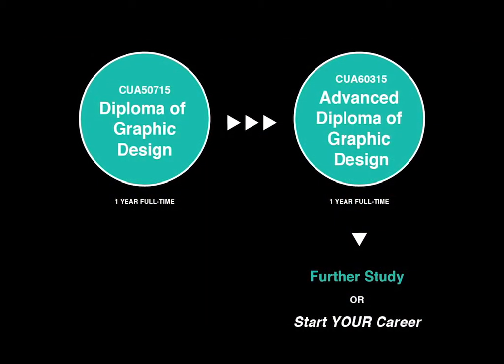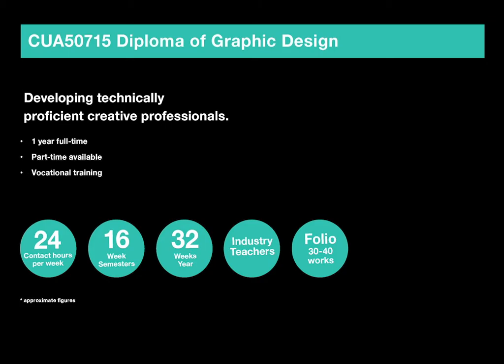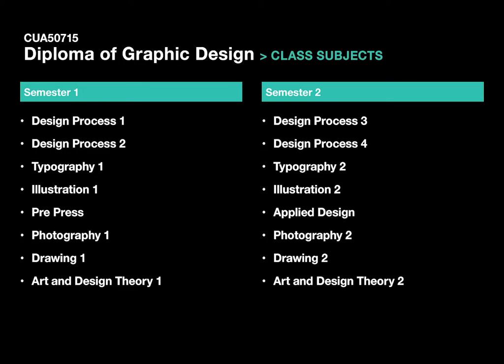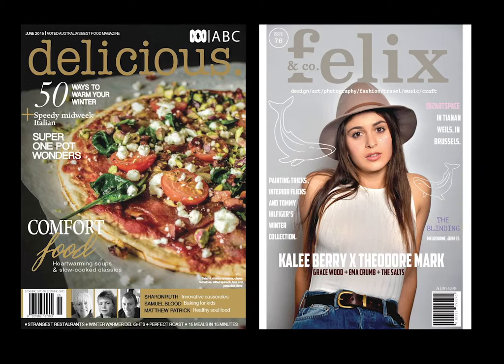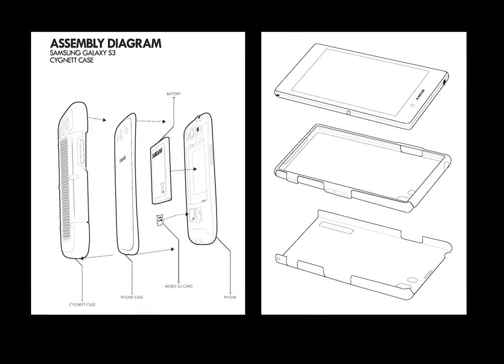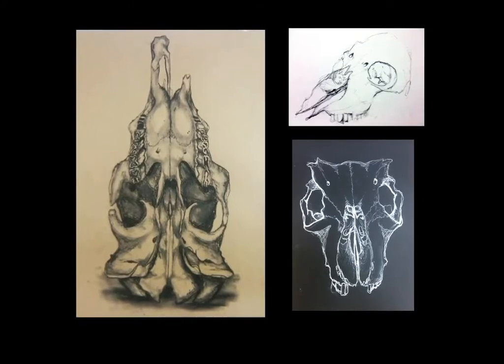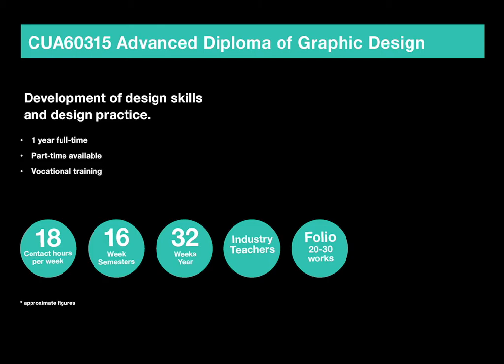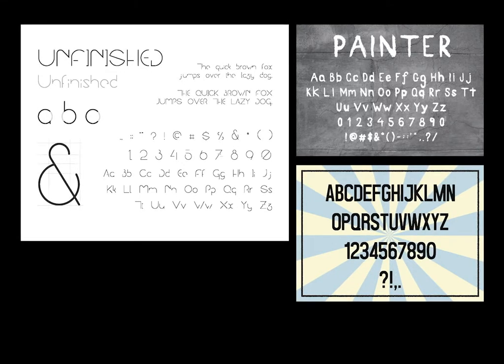Graphic Design - Diploma and Advanced Diploma of Graphic Design presentation